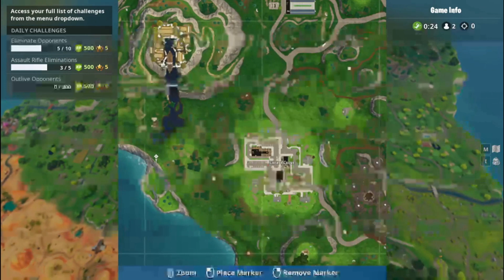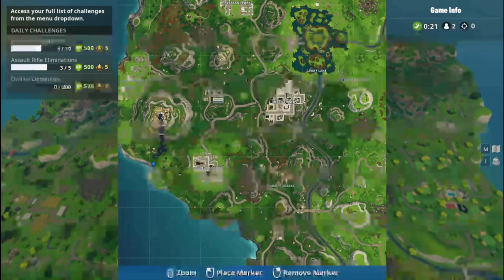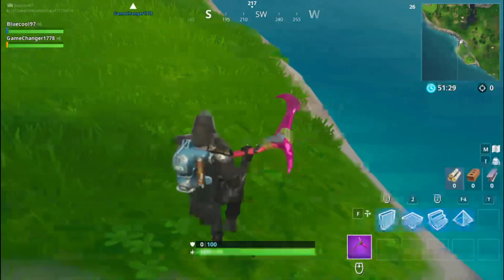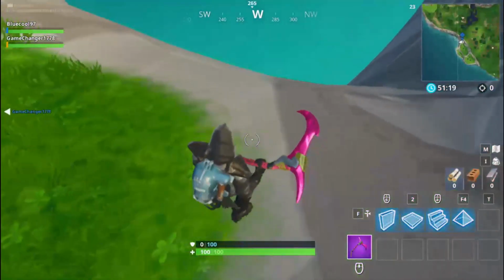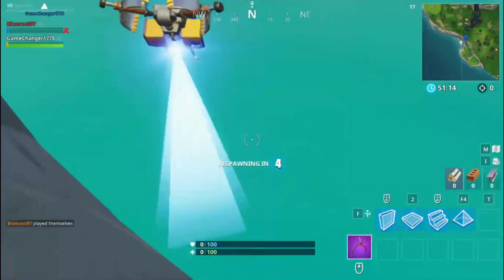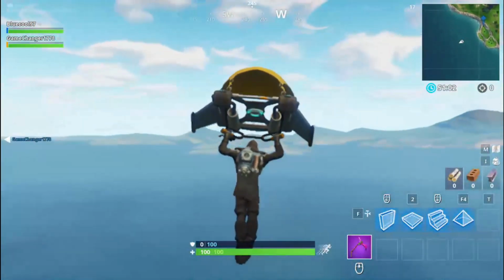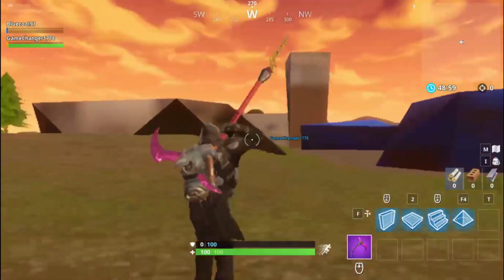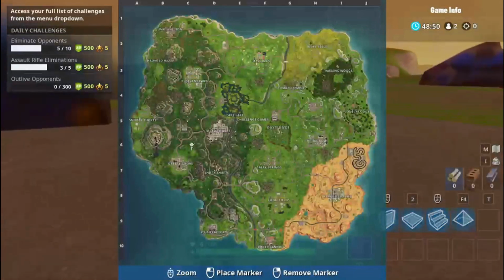*Fortnite* HOW TO TRAVEL TO SPAWN ISLAND 100% WORKING(Season 7)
Fortnite Spawn Island Traveling, is a tutorial explaining the BEST method to get form the Battle Royale island, to the Fortnite Spawn island. This method does NOT use the challenge games, and it works every time. But, guys with that being said, enjoy the video.